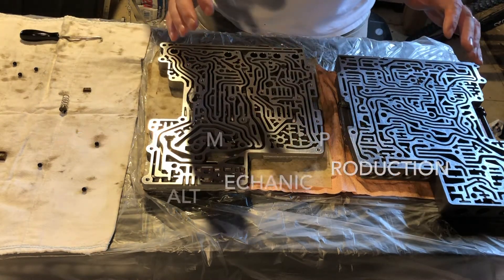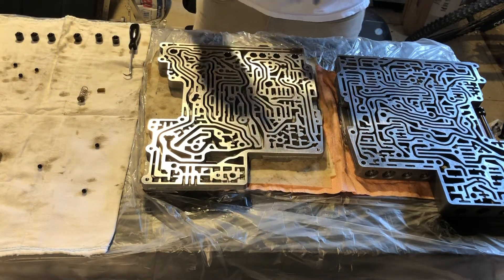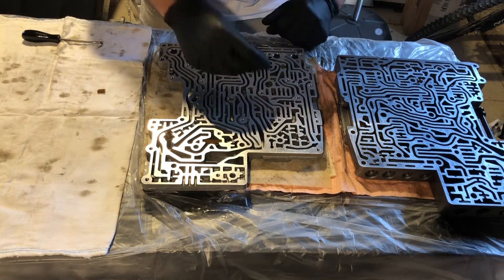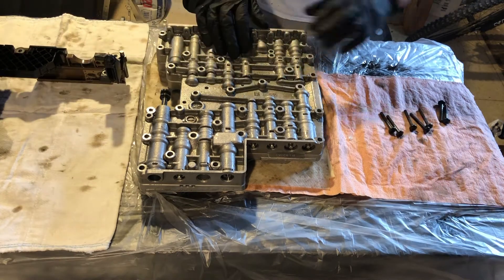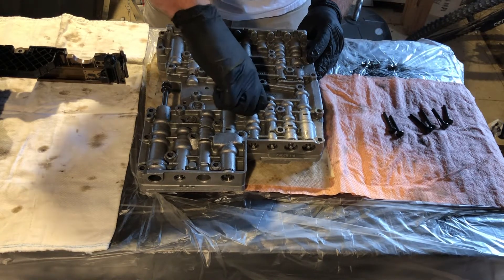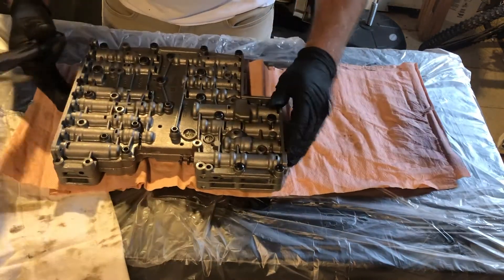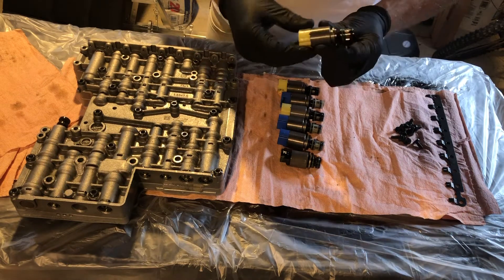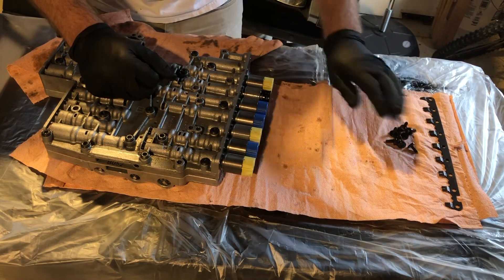How To | Rebuild ZF6HP26 Valve Body | BMW 550i E60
In this video, we completely overhaul a ZF6HP26 valve body off of a 2007 BMW 550i (E60): re-installing the "guts," new pressure plate, and new solenoids.  Plus a surprise visit from my "not loud at all" furnace in the dungeon workshop's background.